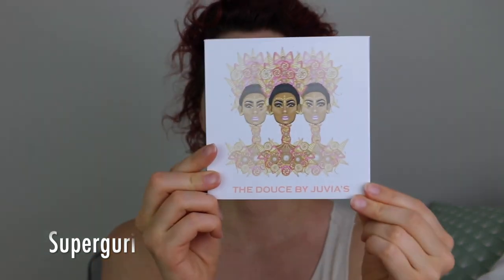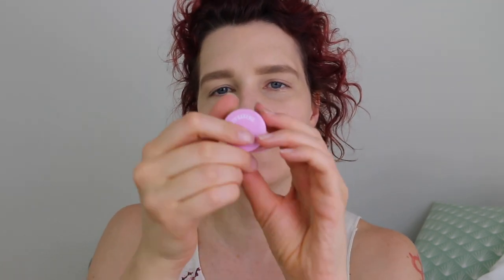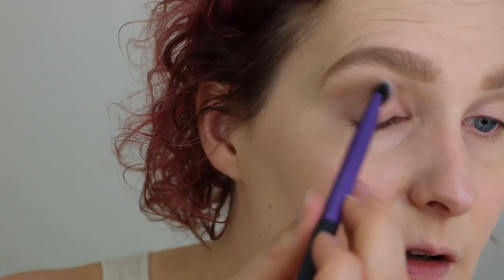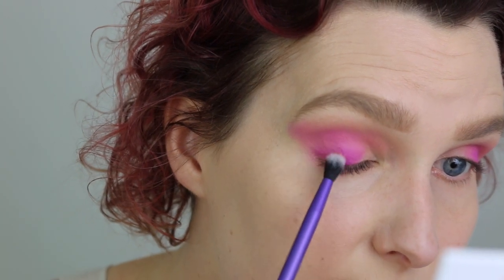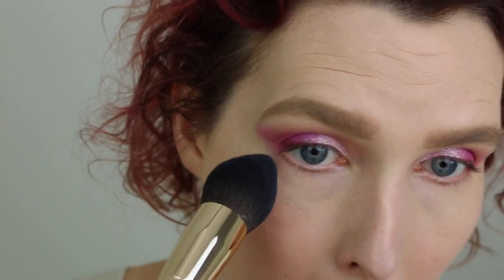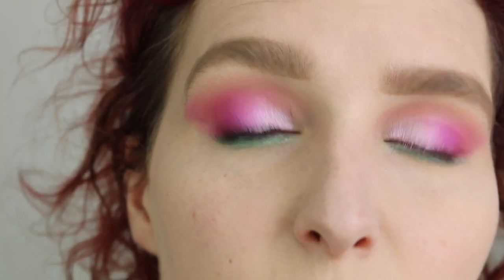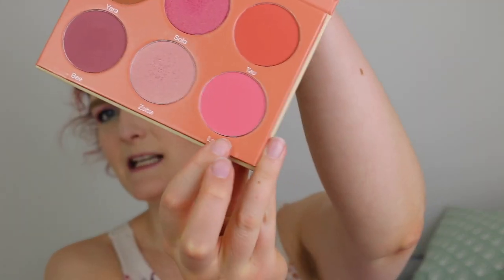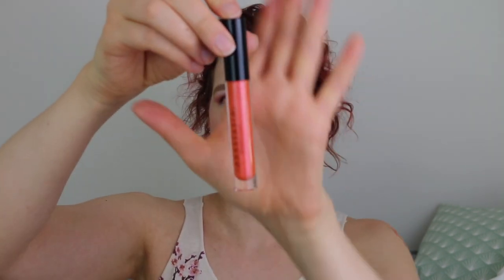The Douce by Juvias place | Tutorial + Review | Superguri 💋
Hi beauties 🦄

💜When I filmed this I said it would be up on my channel soon-ish. LOL! I know I'm slow, but this time I'm just going to blame it on my puppy. 😂🐶

Have you tried any of Juvias place palettes? If so, do you like them as much as I do?

Products mentioned
NARS Natural Radiant Longwear Foundation in Yukon
Beauty Bakerie Translucent Flour Setting Powder
ABH Brow wiz
Beauty Bakerie EyesCream in Pancake
Juvias place The Douce palette
Juvias place Saharan blush palette vol. 2
ABH Sugar GlowKit
Urban Decay setting spray
Clinique mascara
ABH Liquid lipstick in Vintage
ABH Lip gloss in Sunset strip

xoxo